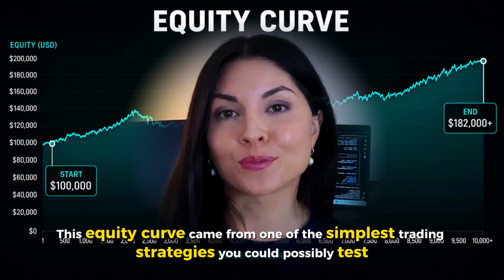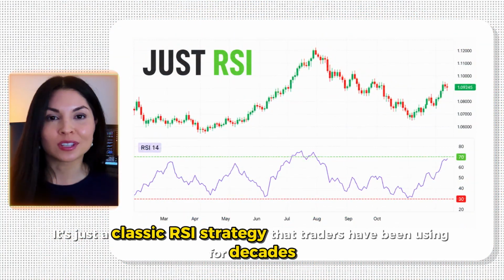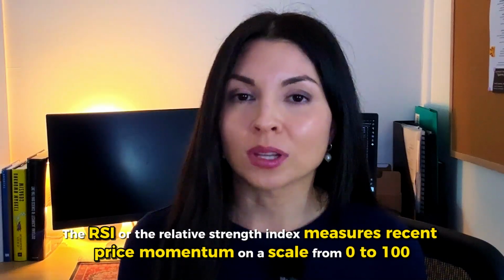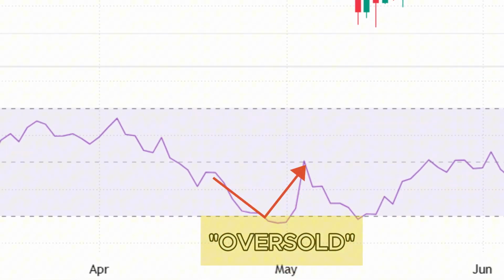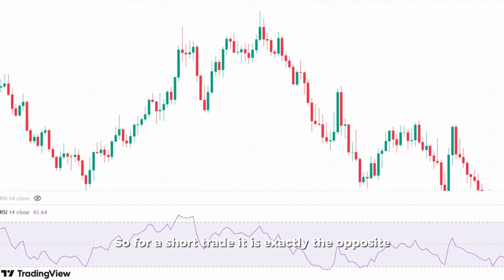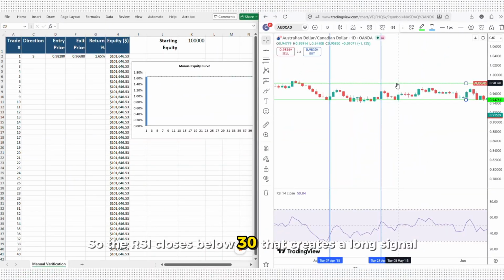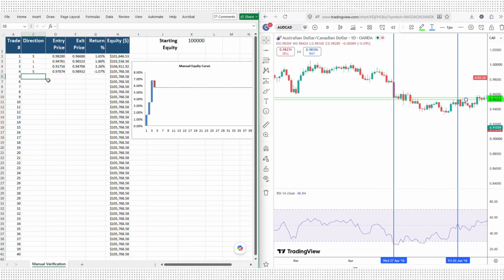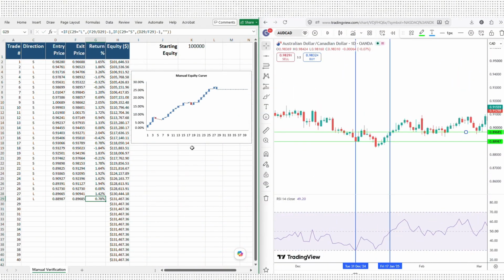20 Years of Backtesting the RSI Trading Strategy (Surprising Results)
I backtested the classic RSI overbought and oversold strategy across almost 20 years of historical Forex data, covering 28 currency pairs and thousands of completed trades.

Before running the larger test, I also manually checked approximately ten years of AUDCAD signals to make sure the entry rules, exit rules and return calculations matched what was actually happening on the chart.

Rather than relying on opinions or social media claims, this channel tests trading strategies using historical data, quantitative analysis and statistical evidence.

In this video, you’ll learn:

How the classic RSI 30/70 strategy works
How the manual AUDCAD test performed
What happened across 28 Forex pairs
Why win rate can be misleading
What the profit factor and drawdown showed
What an attractive equity curve may still be hiding
Why holding time, floating losses and financing costs matter
Whether the strategy is ready for real-world trading

The strategy tested:

RSI length: 14
Long entry: RSI closes at or below 30
Short entry: RSI closes at or above 70
Entry: Following daily open
Exit: RSI returns to 50
Timeframe: Daily
Stop loss: None

About Lach Quant Research

Lach Quant Research is dedicated to evidence-based trading research.

Every strategy is tested using historical market data and quantitative methods to separate genuine trading edges from strategies that appear profitable purely by chance.

A positive historical backtest is evidence worth investigating. It is not a guarantee of future results or a recommendation to trade with real money.

If you’ve seen an RSI filter or trading strategy you would like me to test, leave it in the comments. It may become a future investigation.

Chapters

00:48 The RSI strategy
01:55 Manual AUDCAD validation
02:25 The AUDCAD result
02:52 Testing 28 Forex pairs
03:13 Full historical results
03:58 Backtest limitations
05:05 Does the RSI strategy work?
05:15 What should be tested next?